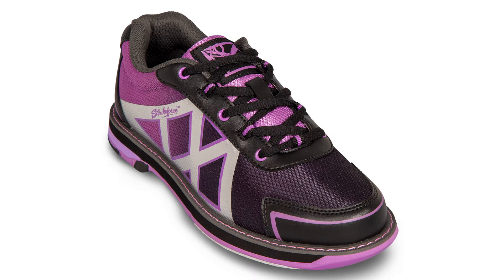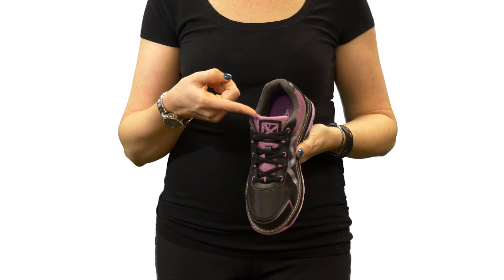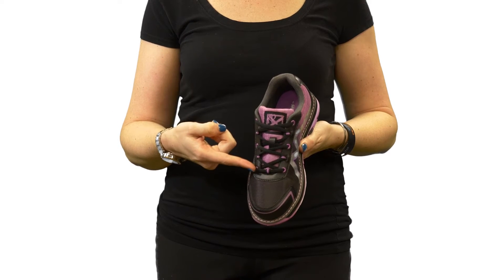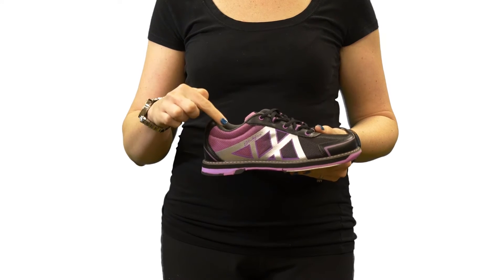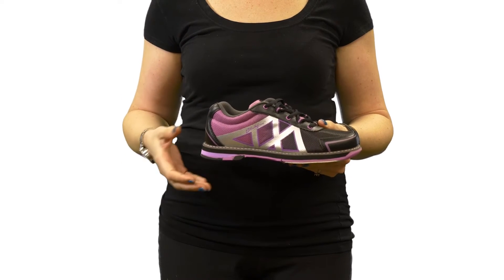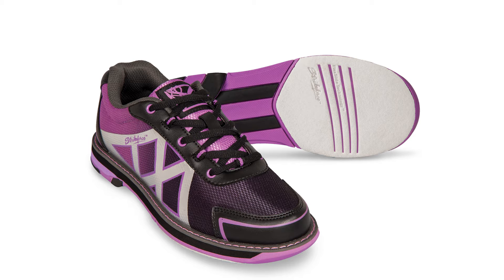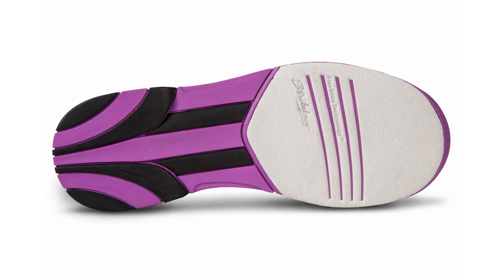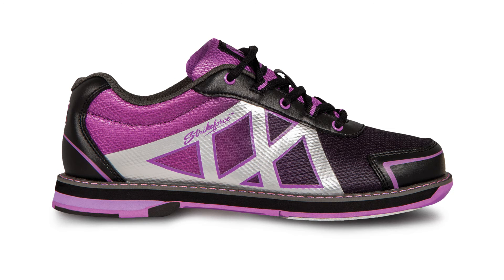KR Strikeforce Women's Kross Bowling Shoe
Soft, durable man-made upper with K2 Kool Komfort Mesh for lightweight support and breathability with no-sew overlays
Komfort-Fit™ Construction
Fully textile lined with padded tongue and collar
Non-marking rubber outsole with raised heel
#8 white microfiber slide pad on both shoes with FlexSlide Technology™